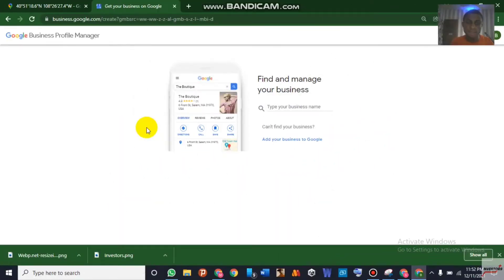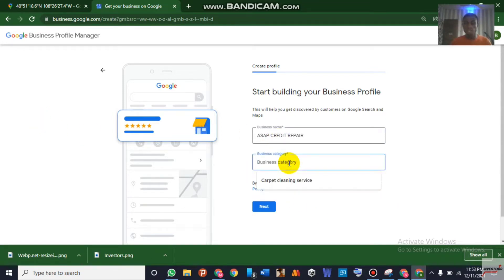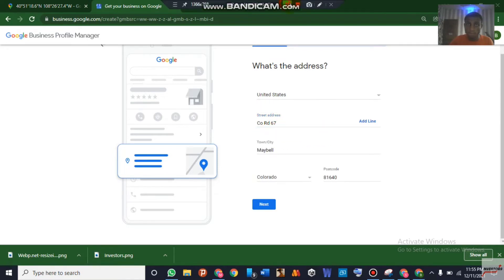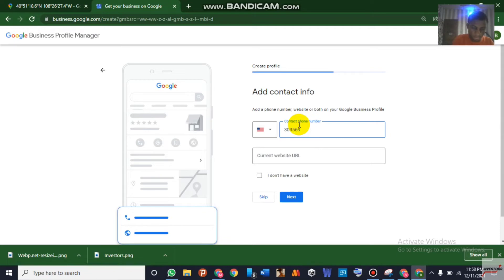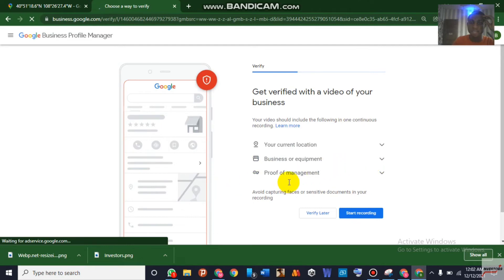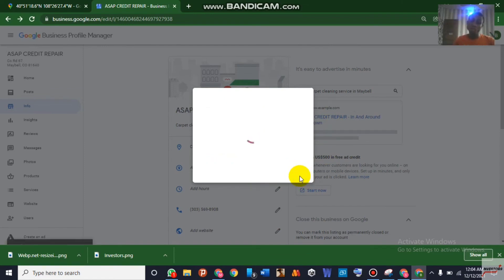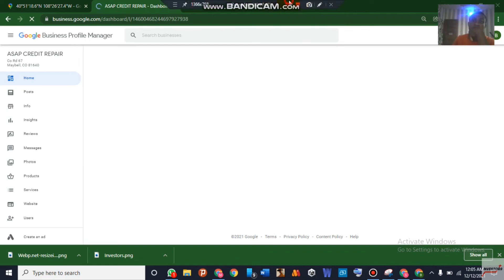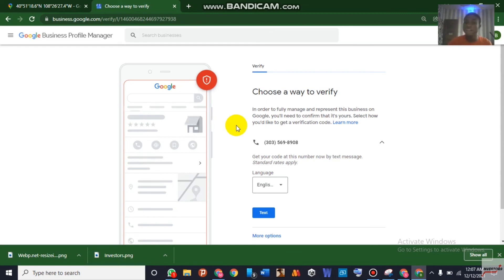How To Verify GMB With Phone - New 2022 Method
"African Ghost"
In this video, we are looking into the new method of verify  GMB in 2022

guys watch this video to the end, and also relate to our past content